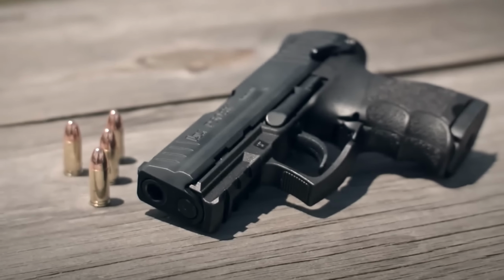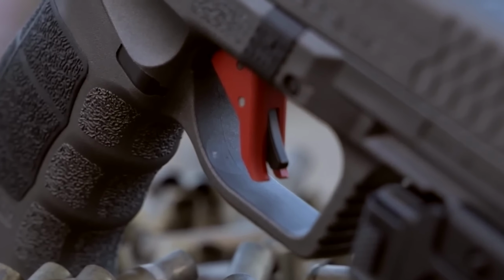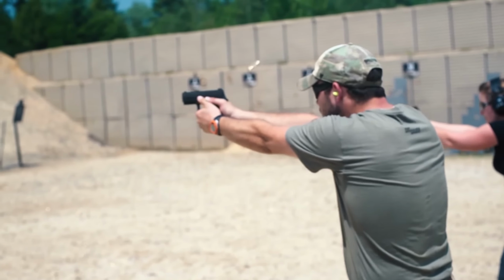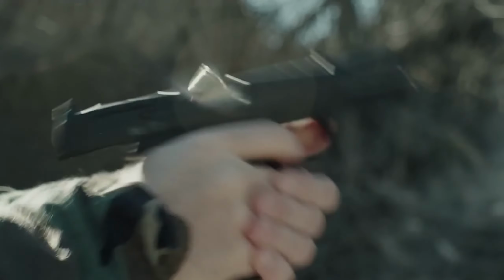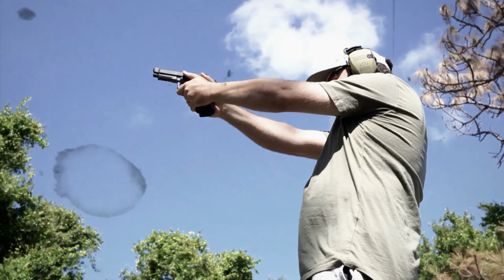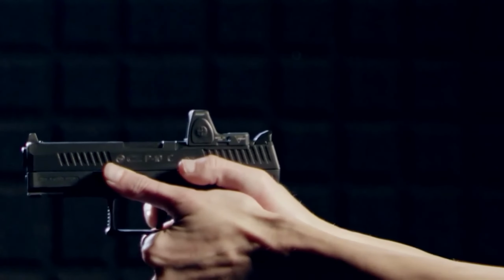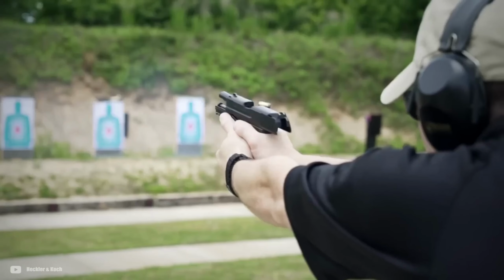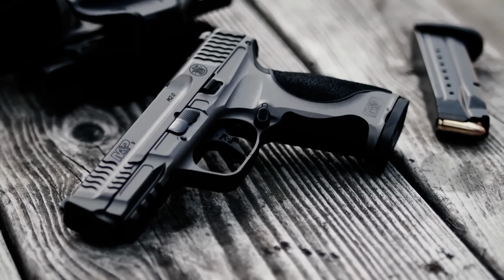7 Compact Pistols Better Than a Glock. Looking Beyond Glock These 7 Pistols Are Worth a Look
Is Glock still the gold standard for compact pistols in 2025? Or have other platforms caught up—and even passed it by? In this video, we take a closer look at seven compact handguns that offer Glock-like reliability, smart ergonomics, and standout features… sometimes at a better value.

📦 Featured Pistols

SAR9

SIG P320C

Walther PDP Compact

Beretta APX Centurion

CZ P-10 C

HK P30

Smith & Wesson M&P 2.0

🎯 Key Takeaways

Value-packed alternatives to Glock 19 and 26

Red dot compatibility, grip modularity, and ambidextrous controls

Post-election shifts influencing buyer choices in 2025

Got a favorite compact that didn’t make the cut? Drop it in the comments—we want to hear from you.

✅ 4. Timestamps Section
pgsql
00:00 – Intro: Compact Pistols That Rival Glock
00:44 – SAR9: Value Meets Performance
02:12 – SIG P320C: Modular Carry Option
03:29 – Walther PDP Compact: Optics-Ready Evolution
04:40 – Beretta APX Centurion: Trusted Legacy Design
05:52 – CZ P-10 C: Grip Texture Done Right
07:23 – HK P30: DA/SA Done Properly
08:45 – M&P 2.0: The First True Glock Challenger
✅ 5. Keyword Tags
ammo market 2025, compact pistols 2025, Glock alternatives, SAR9, SIG P320C, Walther PDP, Beretta APX Centurion, CZ P10C, HK P30, M&P 2.0, concealed carry pistols, handgun comparison, second amendment, gun rights USA, reliable carry pistols, post election preparedness

✅ 6. Hashtags

✅ 7. 3 Viewer Questions for Engagement
Which of these Glock alternatives would you choose as your EDC in 2025?

Have you run any of these pistols at the range? How did they hold up?

What features matter most to you—trigger feel, optics-readiness, or price?

Our content is strictly for education and entertainment only. Do not imitate or attempt anything you see here unless you’re properly trained. If you choose to do so, it’s at your own risk.

All firearm work should be handled by a licensed professional, and you must comply with all state and federal laws. Neither we nor YouTube will be held liable for any injuries or damage resulting from attempts to recreate anything shown in our content.

We are not a gun shop. We do not sell firearms, firearm parts, or magazines—nor do we deal in them in any way.